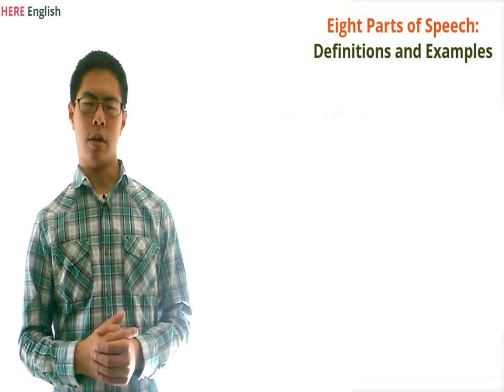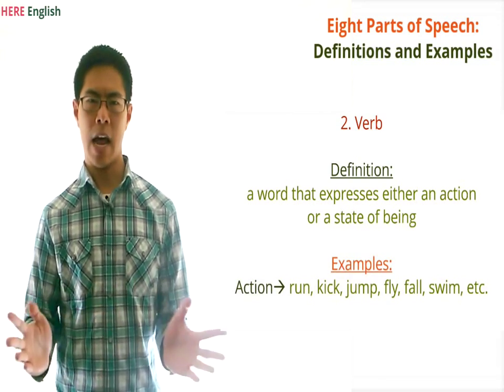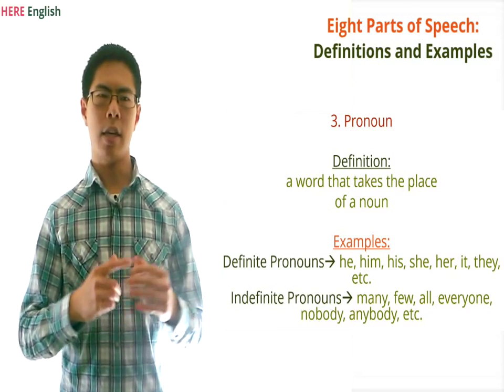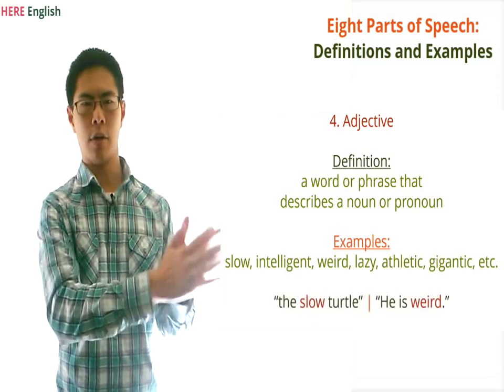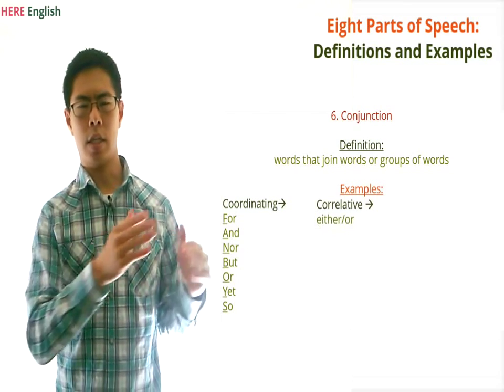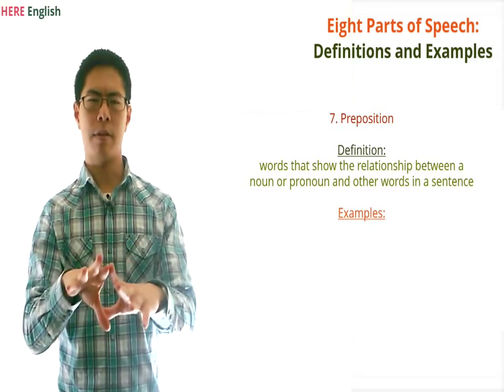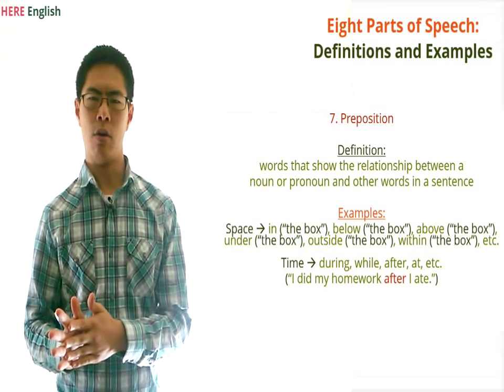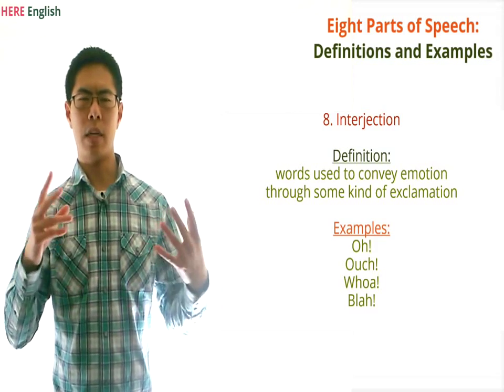Parts of Speech